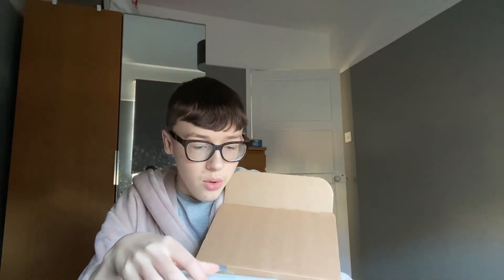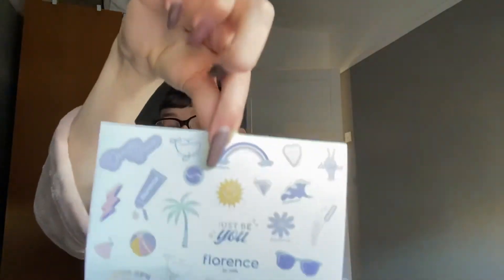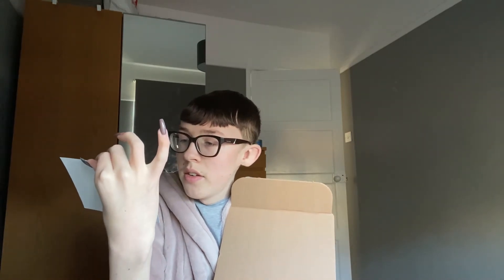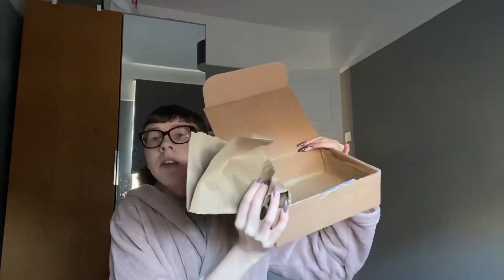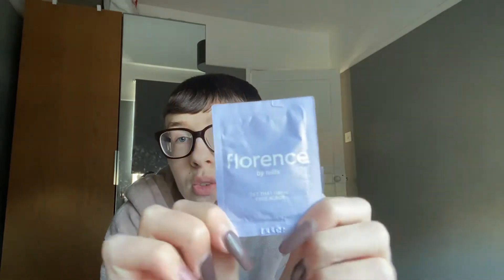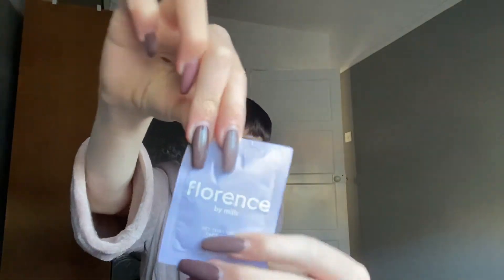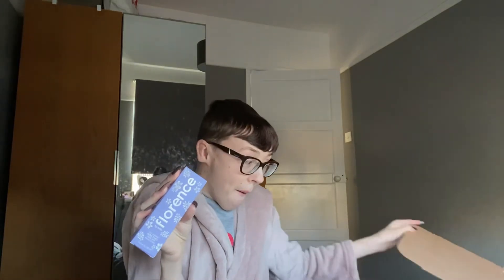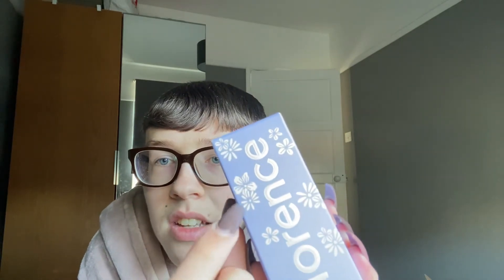FLORENCE BY MILLS LILY JASMINE FACE MIST UNBOXING!! 😍🌸